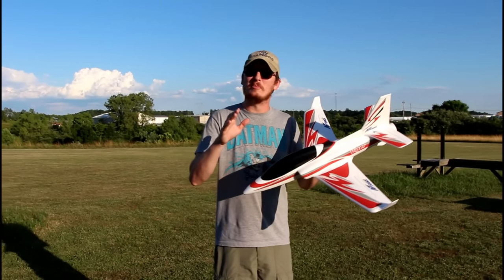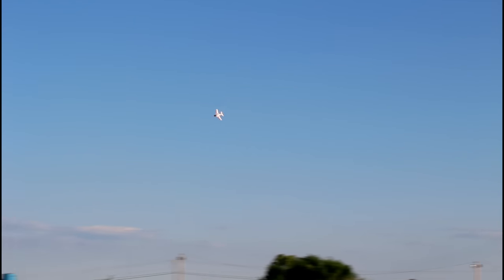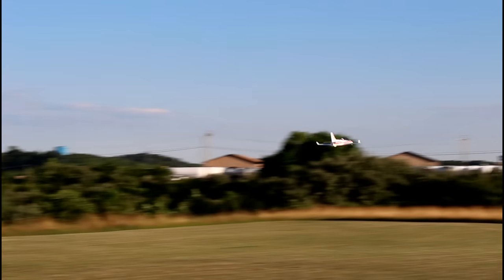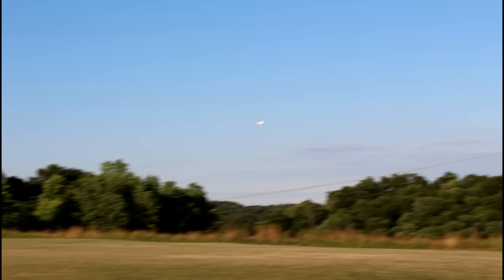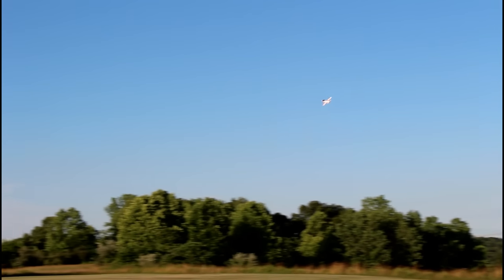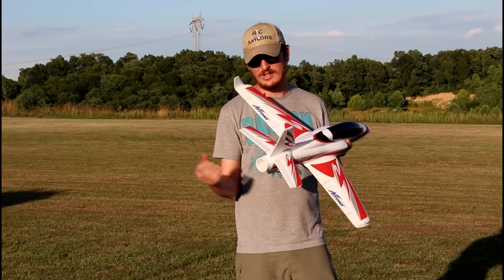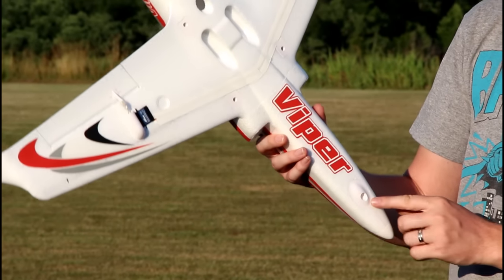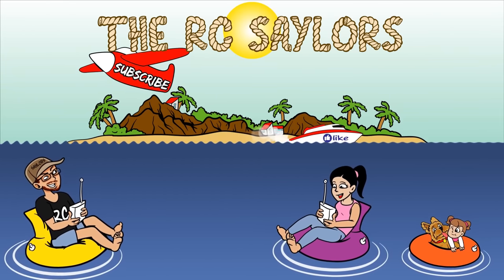Cheapest BRUSHLESS RC Jet YOU WANT! - Arrow Viper 50mm EDF - TheRcSaylors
This is the cheapest BRUSHLESS rc jet we have ever had on our channel.  Spoiler alert: yes, it is worth every penny.  The Arrows Viper 50mm edf is a blast to fly!  Let us know what you think of it in the comments!

Charger we love

Support TheRcSaylors